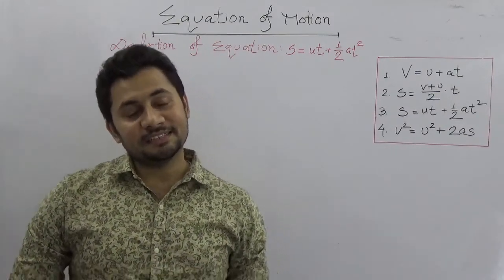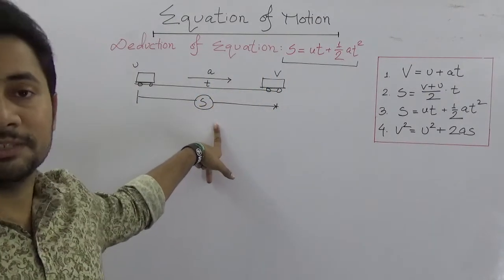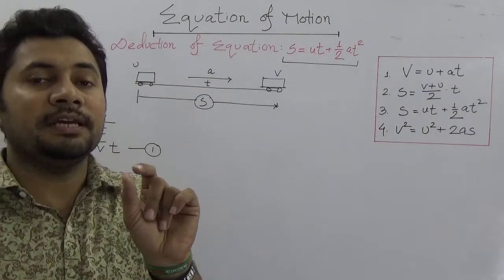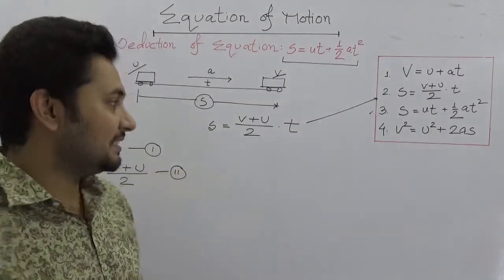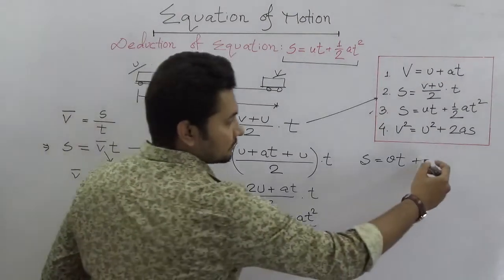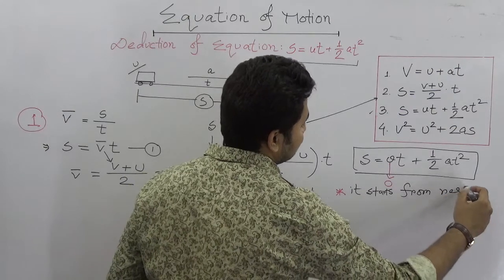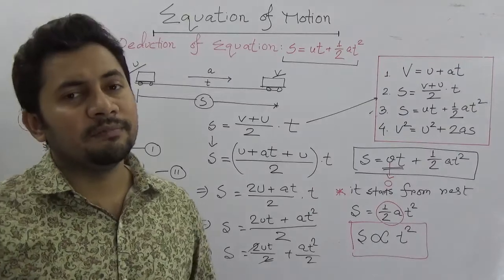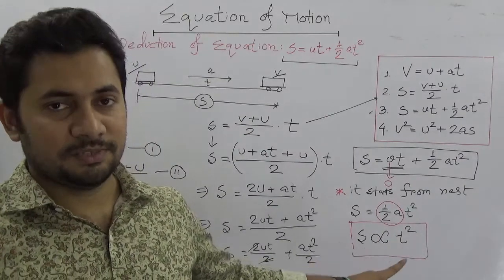S=ut + 1/2 at2 derivation | SSC Physics | Equation of Motion